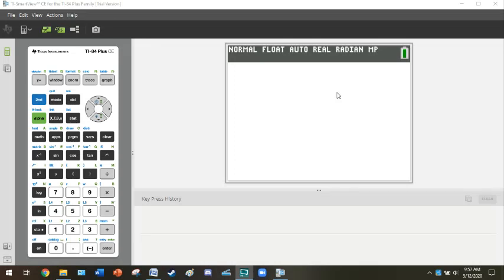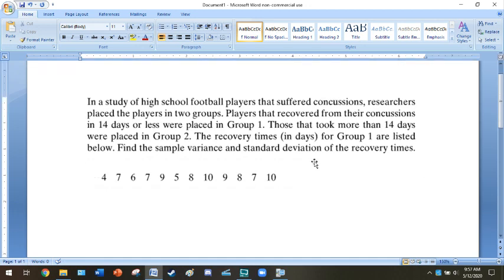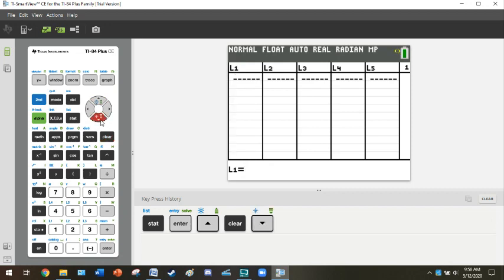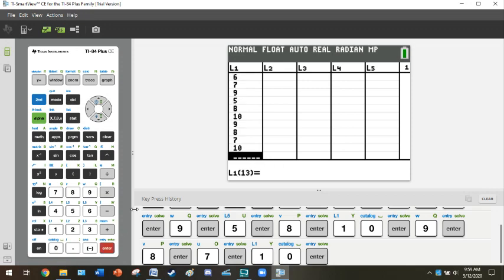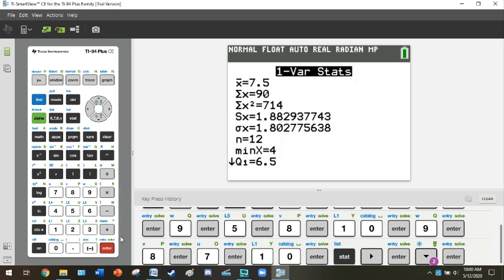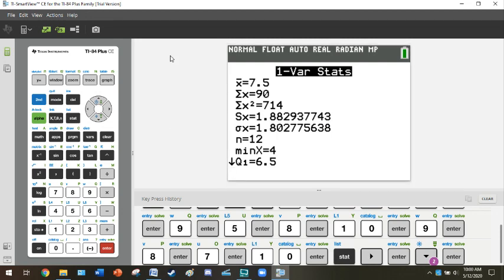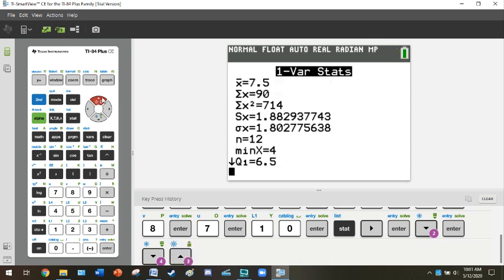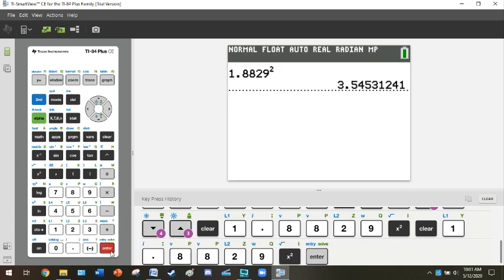How to Calculate 1-Variable Stats on a TI-84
This is an instructional video on how to calculate sample mean, sample standard deviation, and other 1-variable statistics on a TI-84/TI-83.